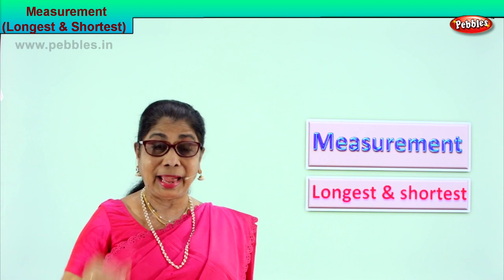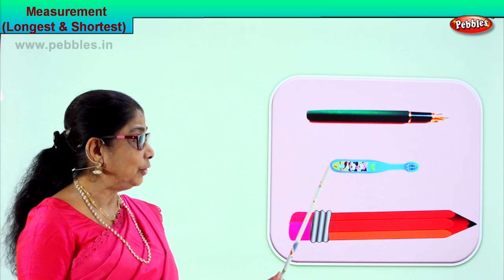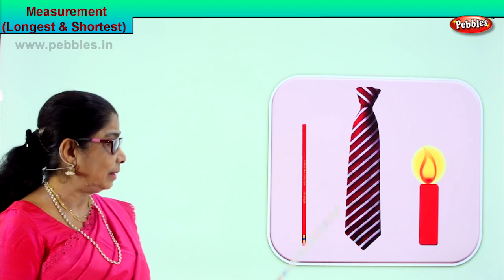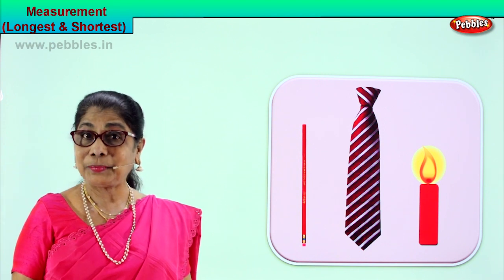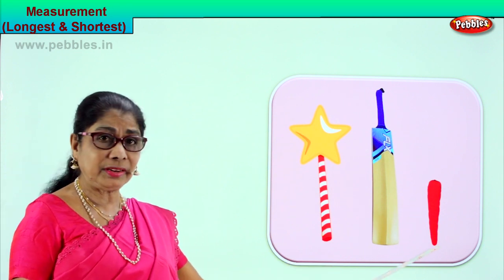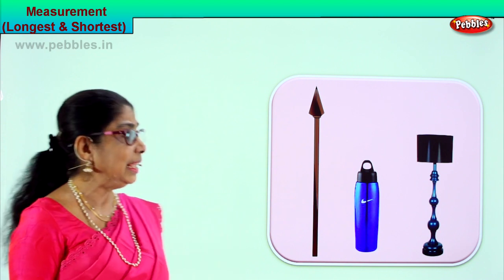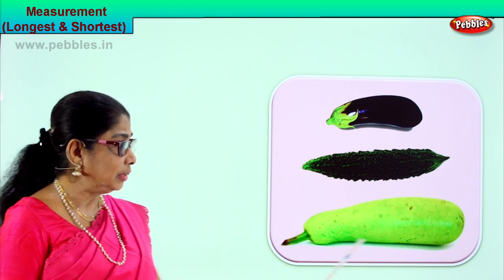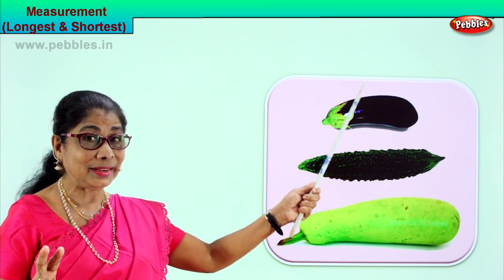2nd Std Maths | Measurement - Longest & Shortest | Mathematics Class -2 | Maths Part-108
2nd Std Maths | Measurement - Longest & Shortest |  Mathematics Class -2 | Maths Part-108